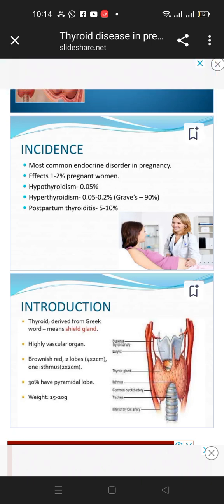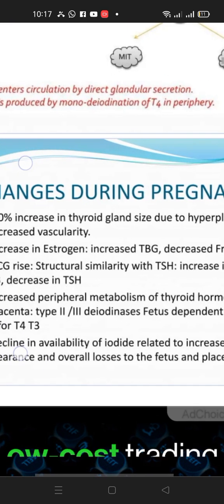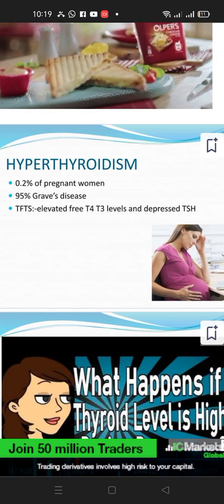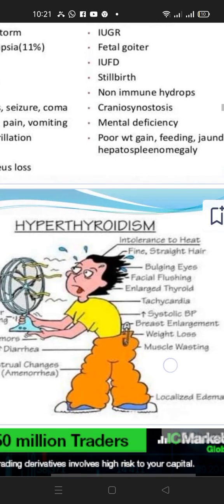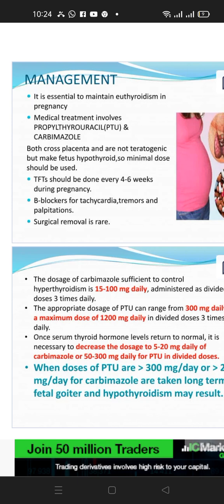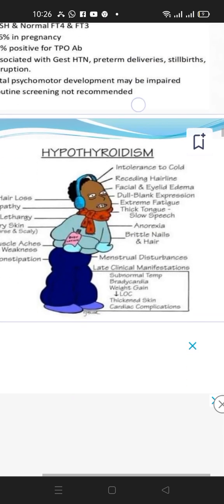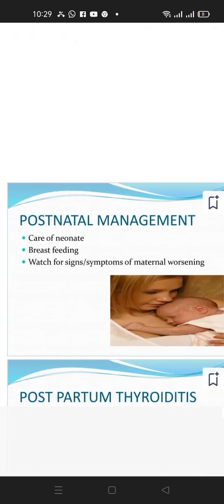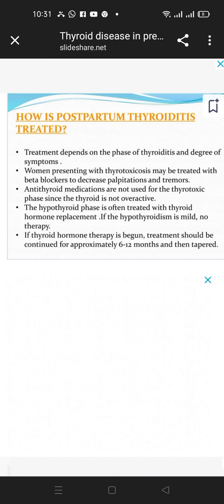Thyroid Disorders in pregnancy.Dr Nadia kanval consultant Gynaecologist.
drnadia kanval #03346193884#online preparatory course for OBS and GYNAE #